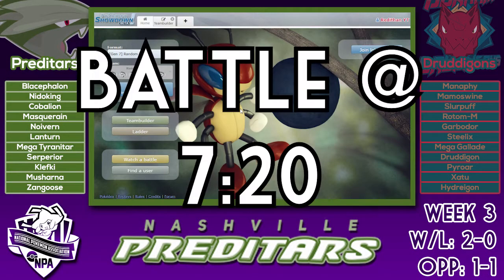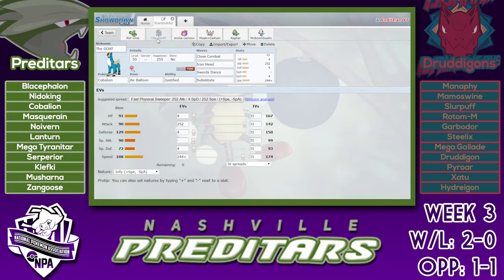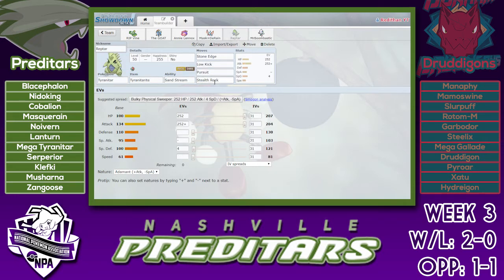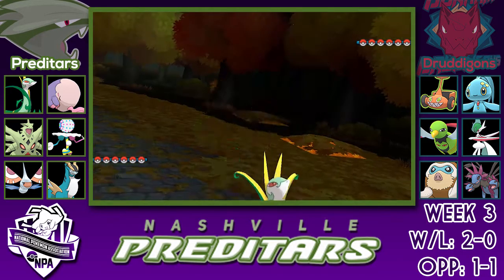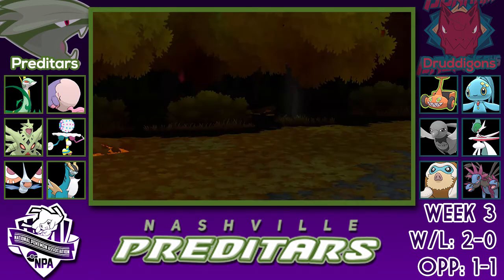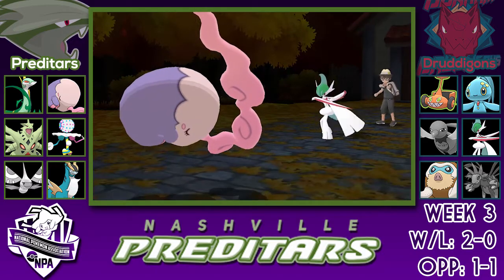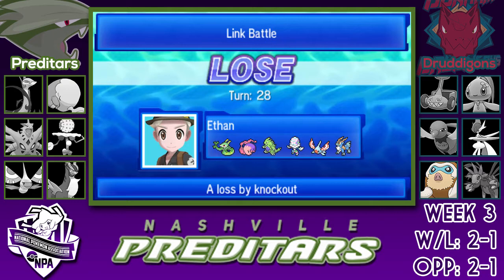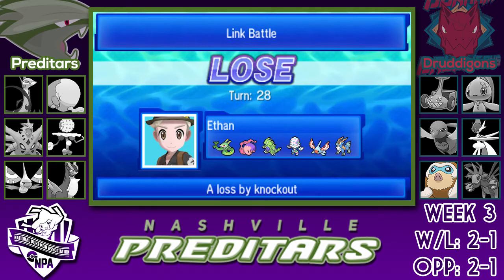"Balloon Fight!" - NPA Season 4 Week 3 | Nashville Preditars vs Durham Druddigons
Battle starts at 7:20

Week 3 of the NPA is upon us as the Preditars try to go 3-0! Standing in our way however is the always-tough 6fthax and his Durham Druddigons. Can the Preditars prevail or do we suffer our first loss of the season?